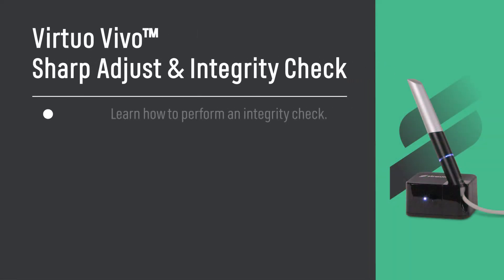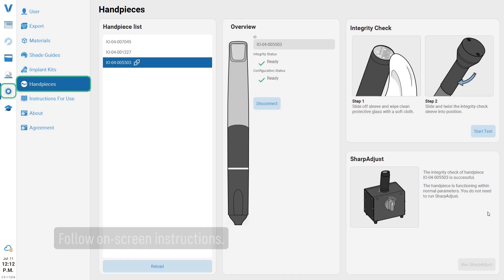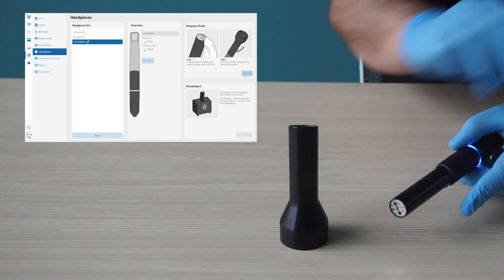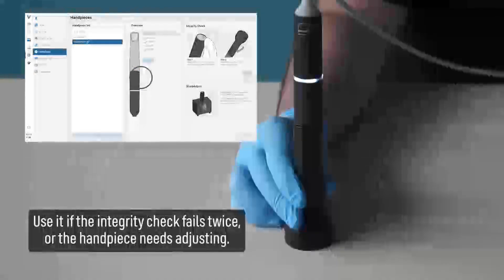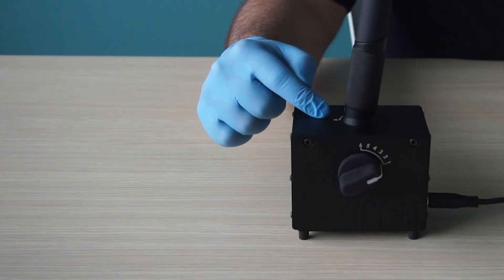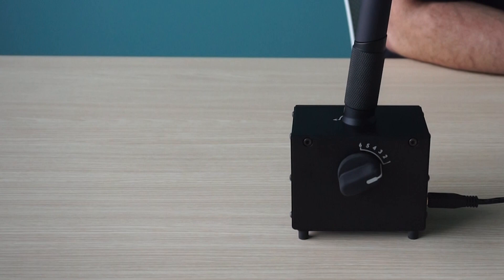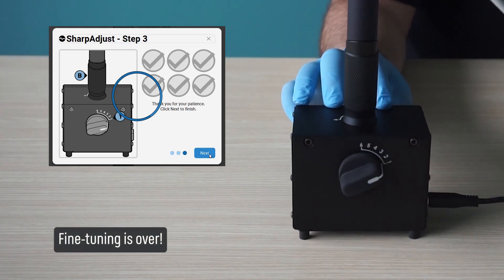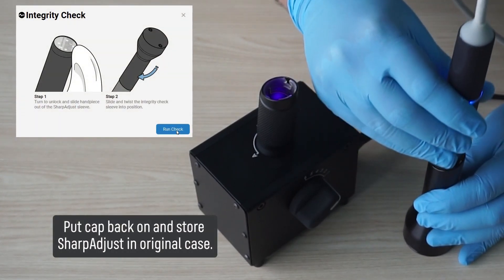Virtuo Vivo - SharpAdjust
In this video you will understand how to calibrate Virtuo Vivo handpiece.